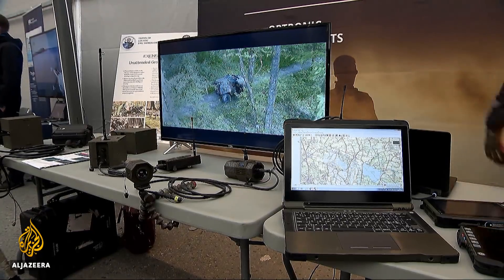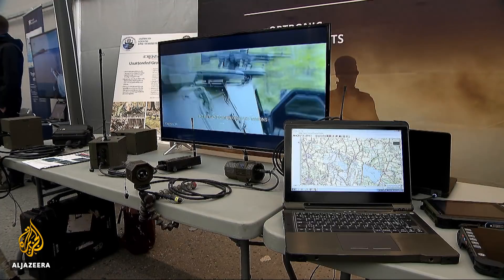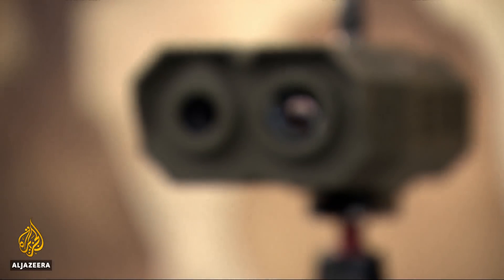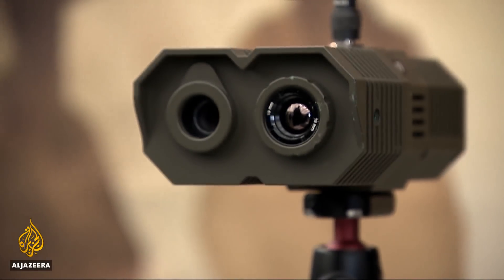🇳🇴 NATO war games: Technology changing strategies | Al Jazeera English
Norway is hosting the largest NATO war games since the Cold War.
The Norwegians are also playing a leading role in developing new technologies to keep soldiers alive on the battleground - including robotics.

Al Jazeera's Alex Gatopoulos reports from central Norway.